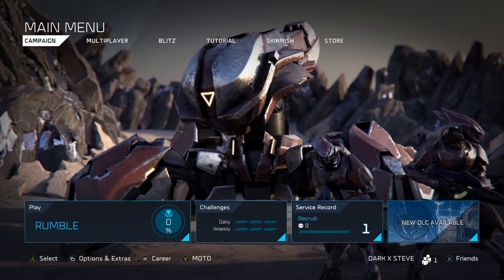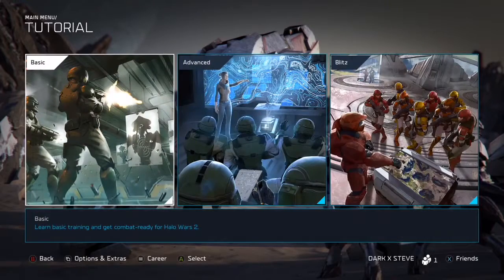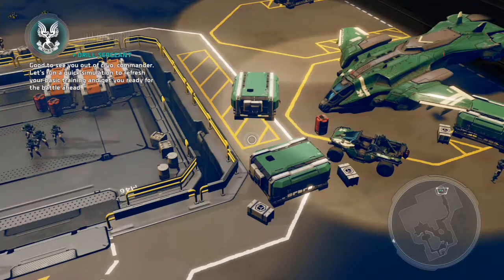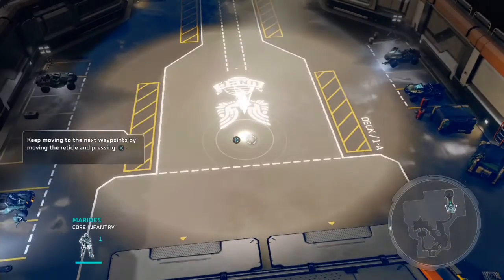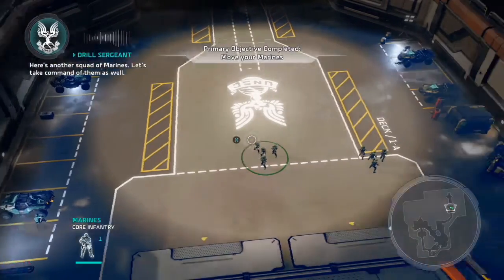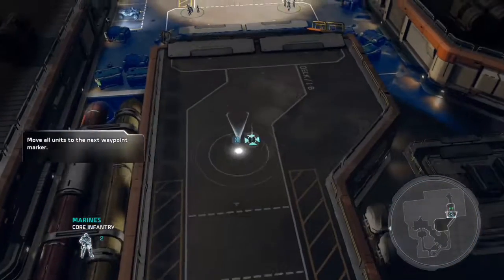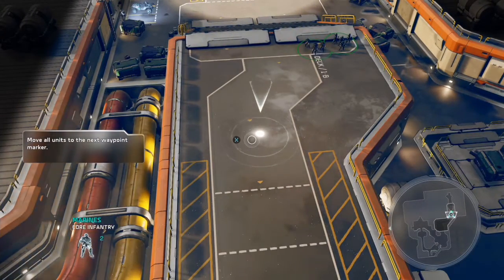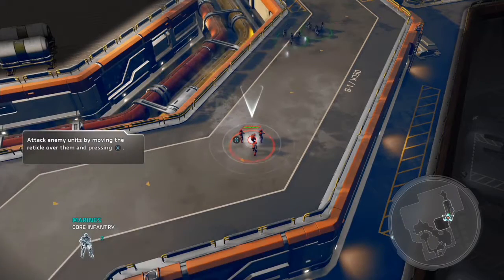Halo wars 2 - Learn The Ropes - Achievement Guide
In this video I show a guide on how to complete the tutorial level on halo wars 2 and achieve gold on it